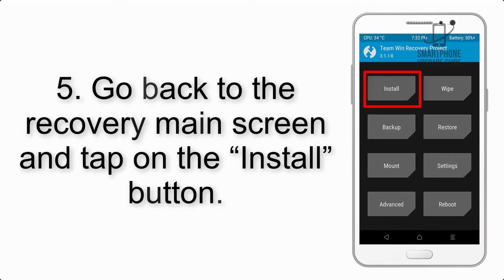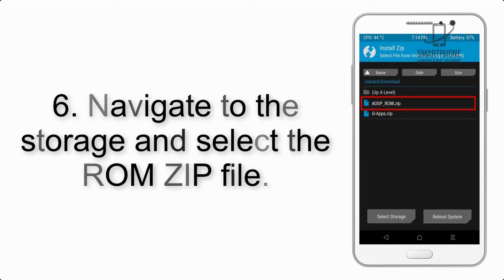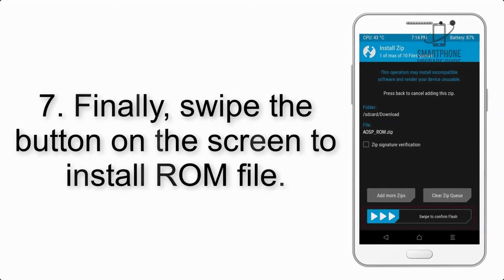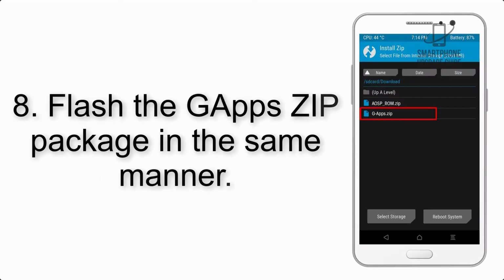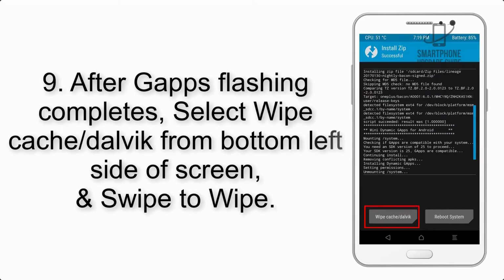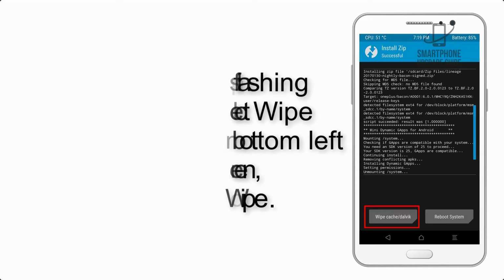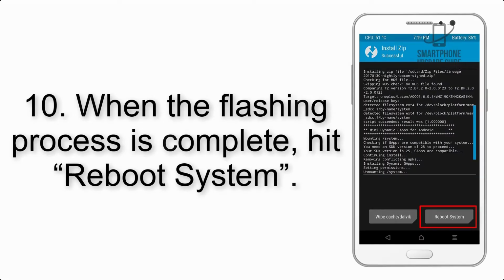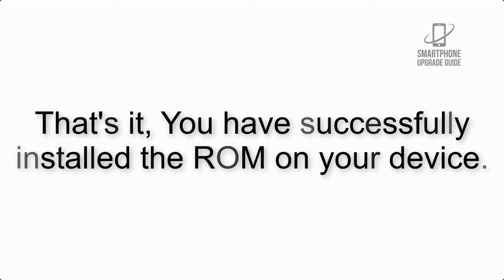Install Android 10 on Redmi Note 9 Pro Max (Pixel Experience ROM) - How to Guide!